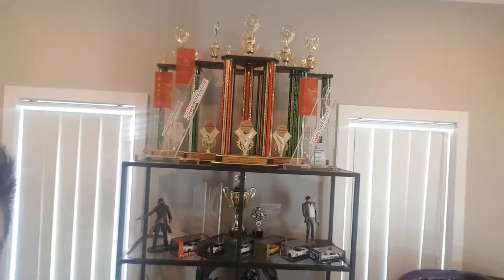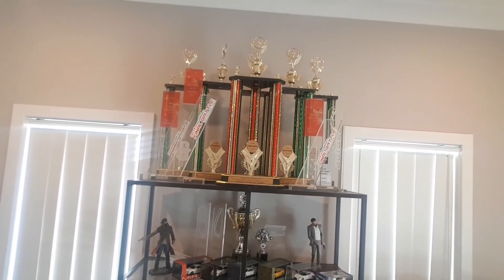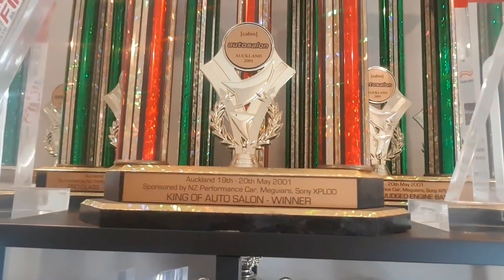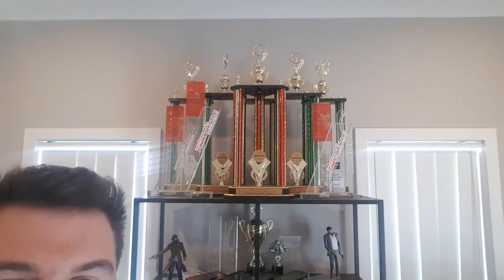Selling My GTR For Bitcoin... Am I Nuts?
In this video I talk about selling my beloved GTR for bitcoin to take advantage of this massive dip which China has give us. Am I Nuts?

Join the monthly PAID crypto newsletter for all my speculation on upcoming cryptocoin movements and ICOs im speculating on:

SEND ME STUFF HERE:
28 Central Park Ave,
Bella Vista, 2154
NSW, Australia

RISK STATEMENT – The trading of Bitcoins, alternative cryptocurrencies has potential rewards, and it also has potential risks involved. Trading may not be suitable for all people. Anyone wishing to invest should seek his or her own independent financial or professional advice.